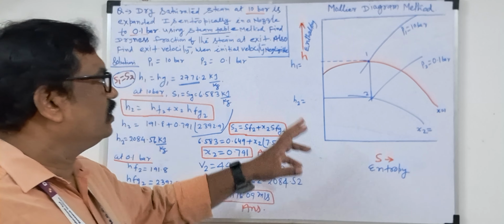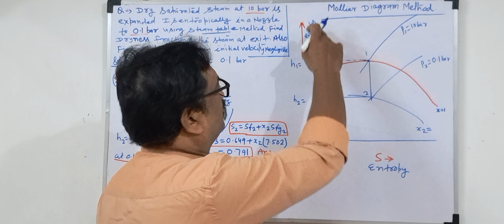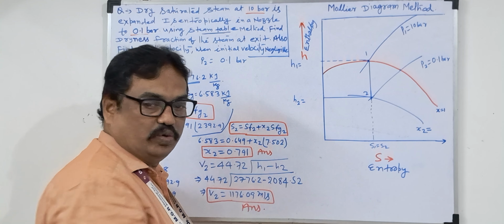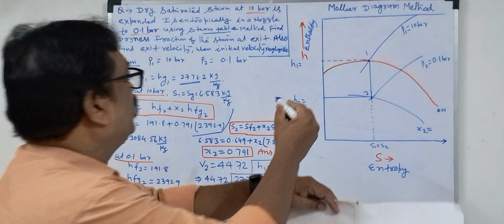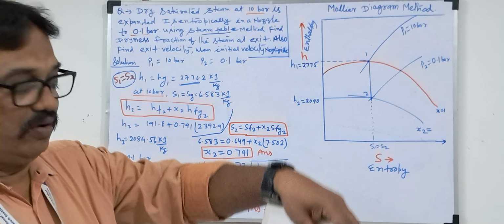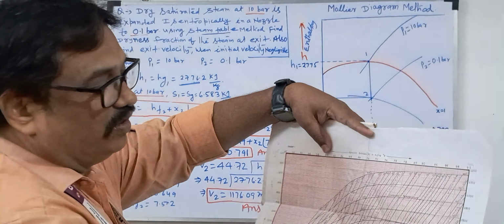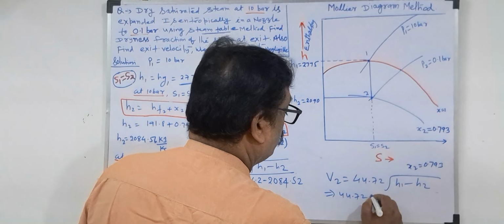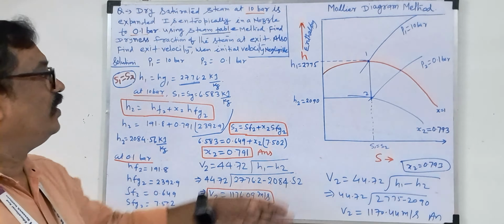Steam Nozzle Numerical using Mollier Diagram Method | Thermal engineering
In this video, i discussed steam table and Mollier diagram method also numerical solution of steam nozzle. we solve a Steam Nozzle Numerical Problem using the Mollier Diagram (h–s chart) method — a vital concept in Thermal engineering and Power Plant Engineering.
You will learn:
✅ Step-by-step procedure to analyze steam expansion through a nozzle
✅ How to read enthalpy and entropy values from the Mollier chart
✅ Calculation of final velocity, dryness fraction, and mass flow rate
✅ Concept of isentropic expansion in a nozzle
✅ Application of steady flow energy equation (SFEE)
To know the related concepts click the link given below

This video helps engineering students (especially Mechanical, Thermal, and Power Engineering) understand numerical solving techniques for steam nozzle problems in exams and practicals.

🧠 Topics Covered:
What is a steam nozzle?
Use of Mollier (h–s) diagram
Isentropic expansion process
Energy conversion in steam nozzles
Numerical example with full explanation
🎯 Perfect for:
B.Tech / Diploma Mechanical Engineering students
GATE / ESE aspirants
Thermal engineering learners